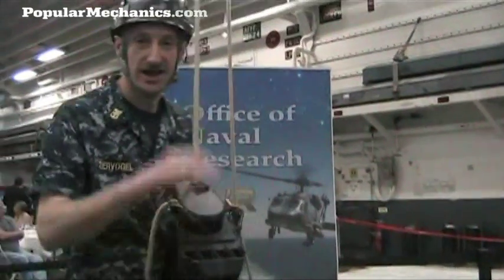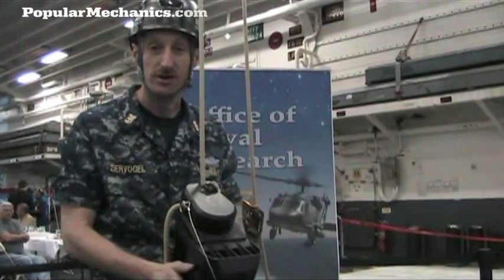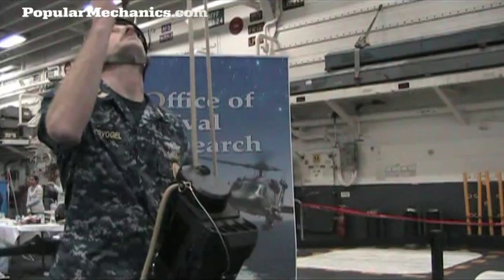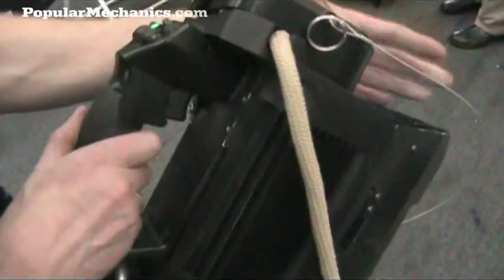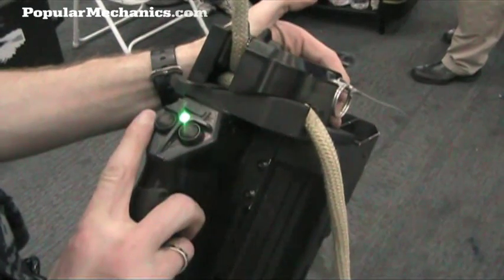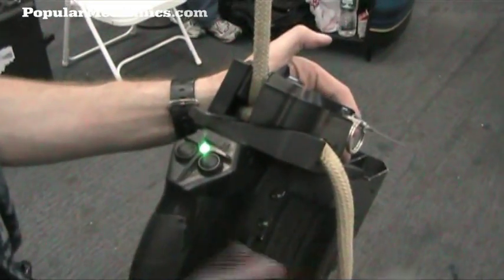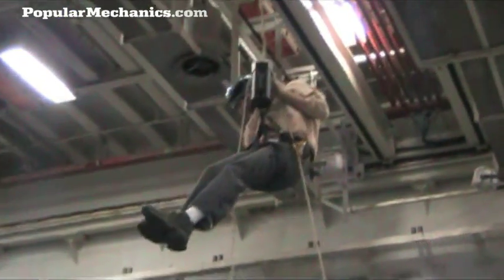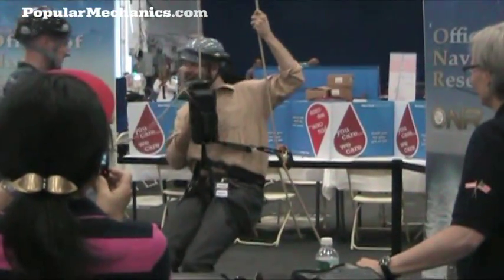Hands-Free Climbing at 6 Feet a Second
The Navy has a new lighter, faster personal ascender that can hoist 500 pounds at 6 feet a second. PM got some time with the hoist in New York during Fleet Week. Here's how it works.